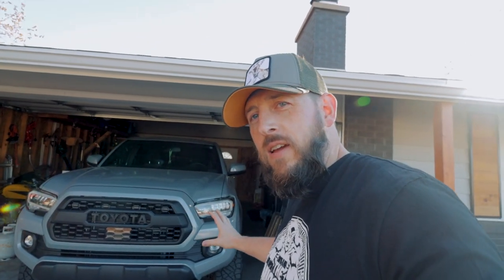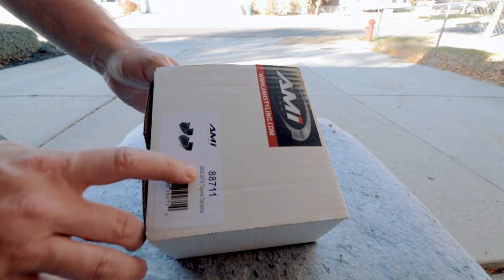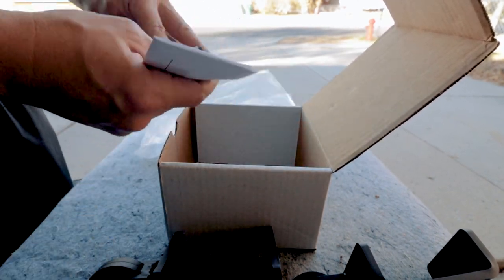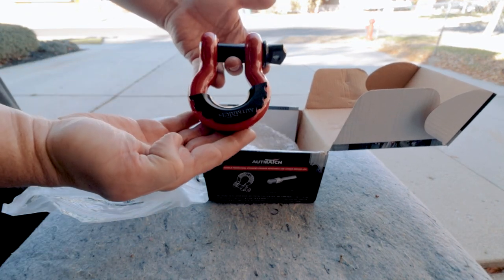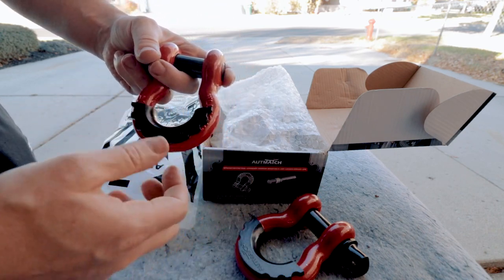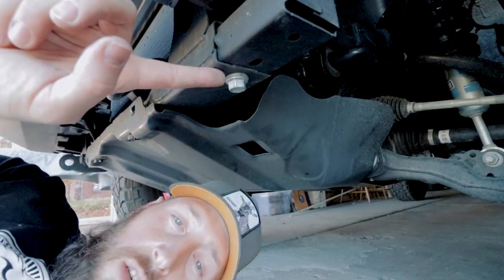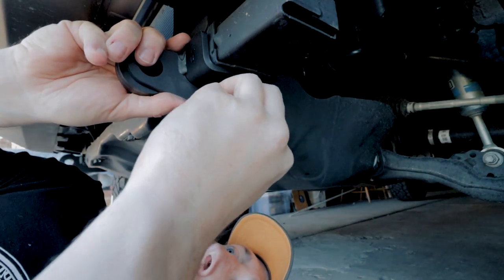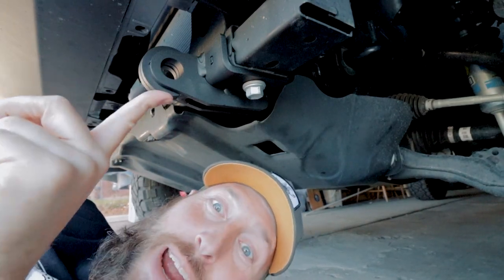2020 Tacoma Demon Brackets | INSTALL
Added a little color accent to the Tacoma, and wanted to add shackles to the truck. Until a new front bumper is installed...

Demon Brackets
(subject to availability)
Socials:
Film Gear:

Camera:
Canon 90D

Tripod(s):
Manfrotto Pixi Evo 2
Gorilla Pod

Lens:
Canon EF 10-18mm

Microphone:
Rode Video Micro
GoPro Hero 4 Black

— CURRENT SETUP —
2020 TRD OffRoad

Suspension:
Bilstein 5100 3” w/ Level Kit

Wheels:
TRD Pro (Black)

Tires:
Nitto Ridge Grappler

Side Mirror Signals:
Tacoma Lifesyle

TRD Pro Style Grill:
MC Auto Parts

Grill Lights:
MC Auto Parts

— INTERIOR —
Lighting:
Tacoma Beast LEDs

Trim:
Meso Customs chrome delete kit
Meso Customs TRD START/STOP button (red)
AJT Design Steering Wheel black overlay
Blackout Overlays

Organisation:
Console Organizer

— POWER MANAGEMENT —
Blue Sea 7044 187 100 Amp Breaker
Blue Sea ST Blade Fuze Block
Overland Equipped Bracket